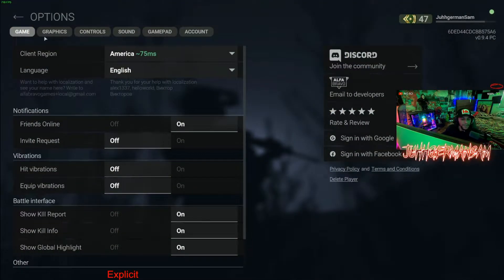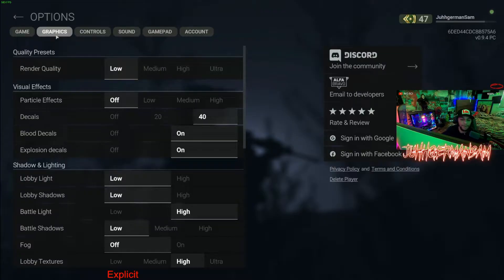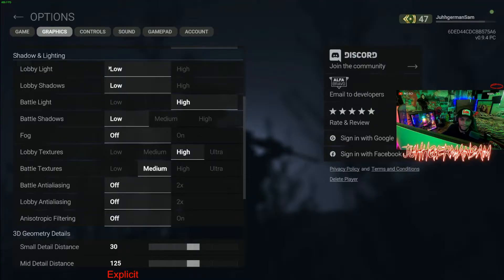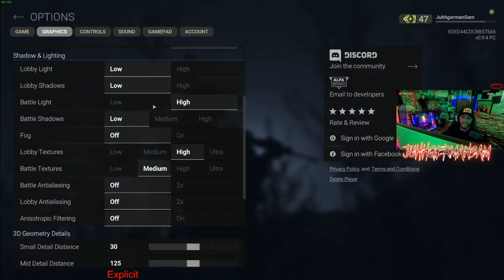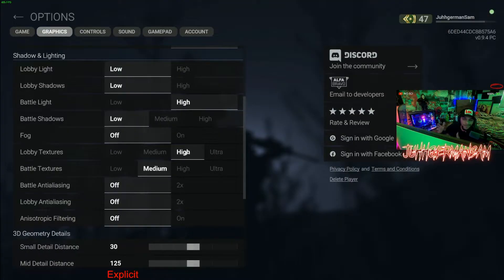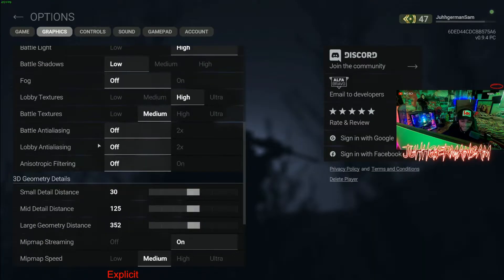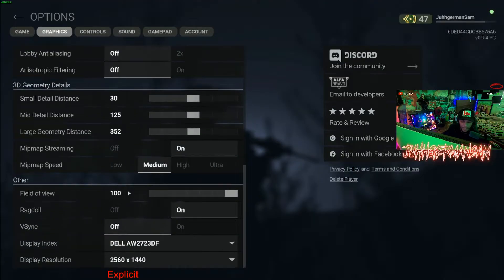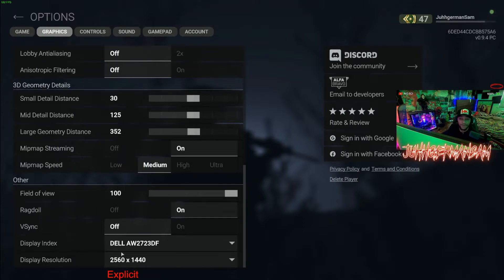The Absolute BEST Combat Master Settings to Boost Your FPS over 800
The absolute best settings to Max your fps and still retain quality picture! I get over 800 frames plus